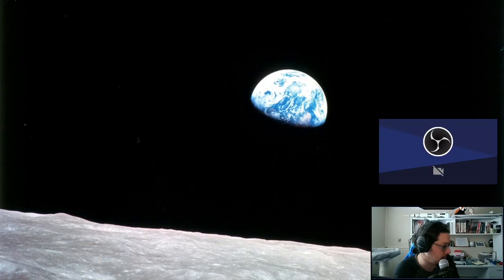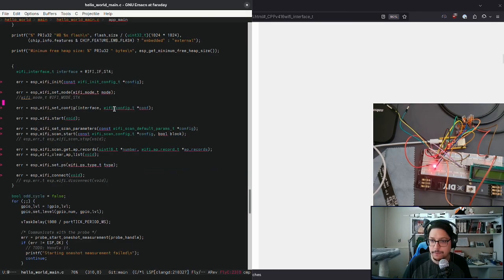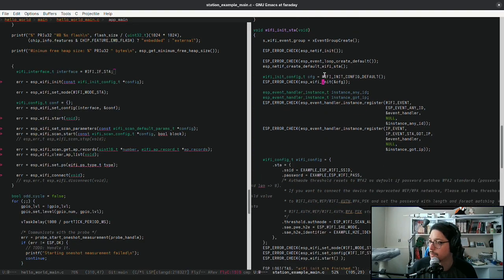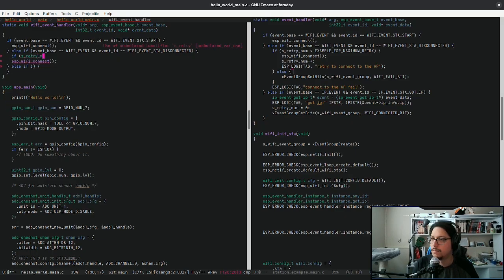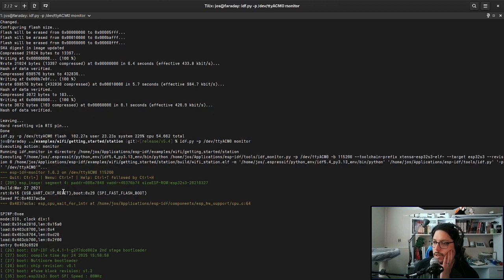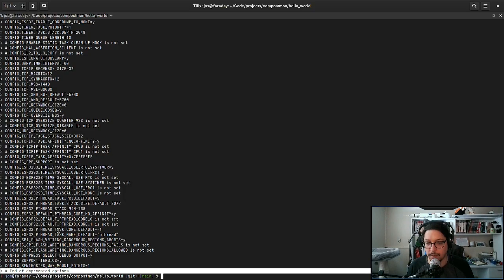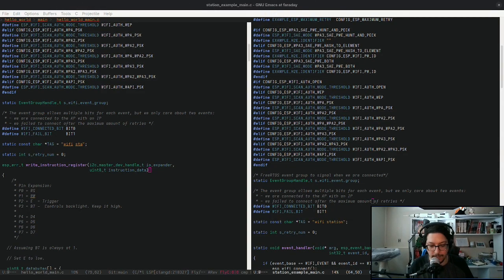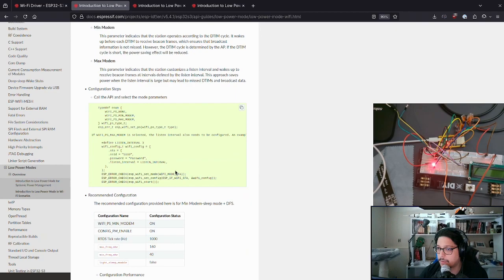Connect to WiFi - Compost Monitor Twitch VOD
Stream 7:
In which we get connected to my home network WiFi access point.